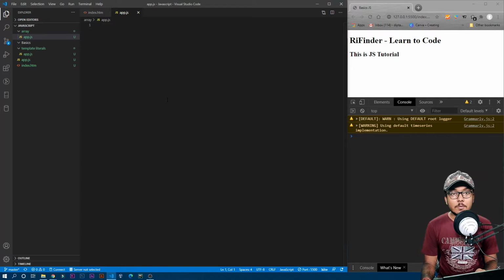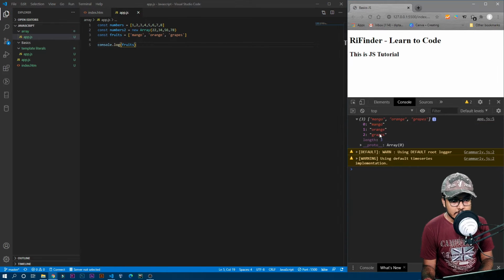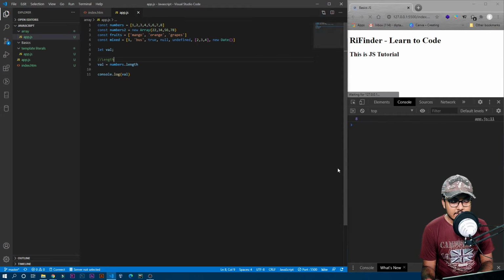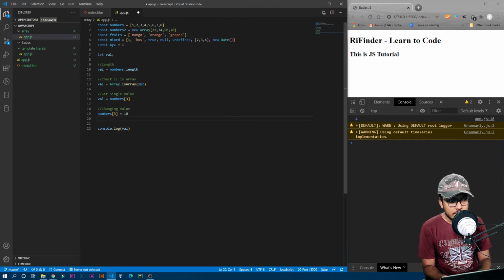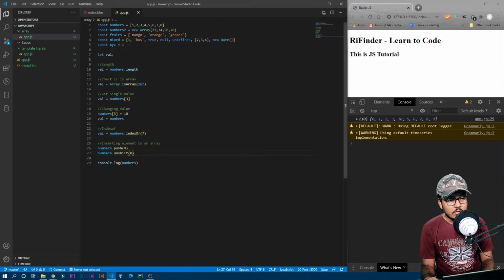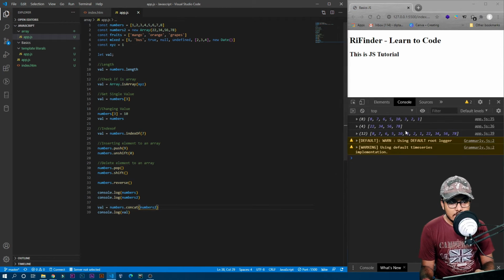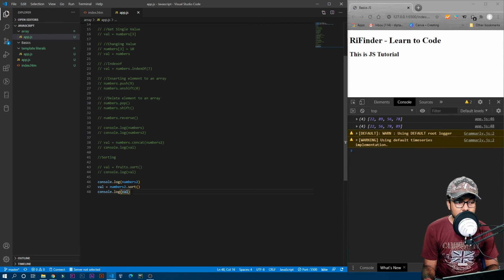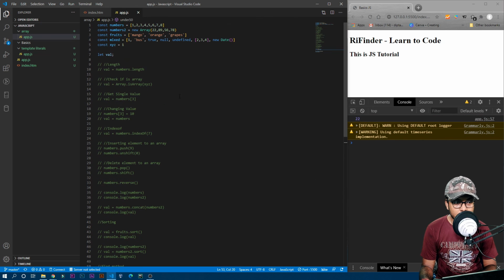Arrays In Javascript | JS Tutorial 1.9